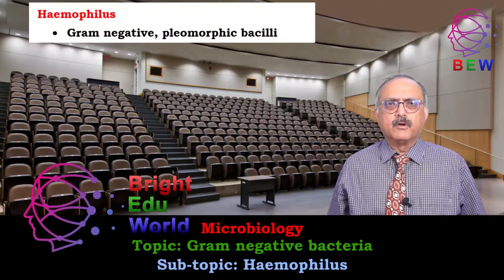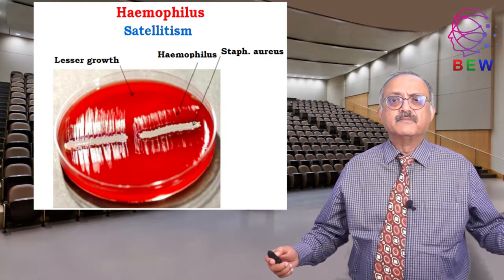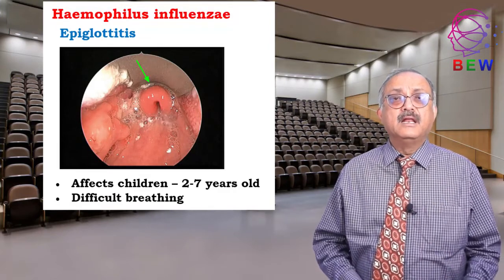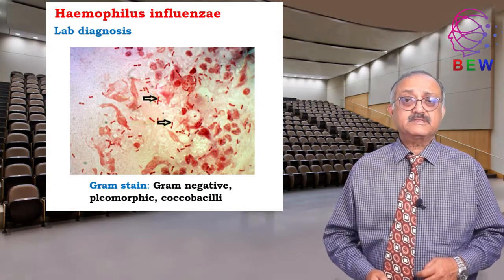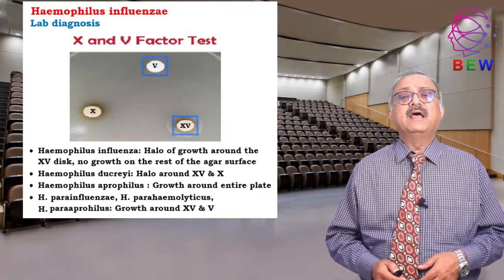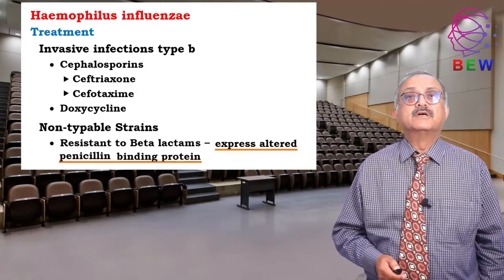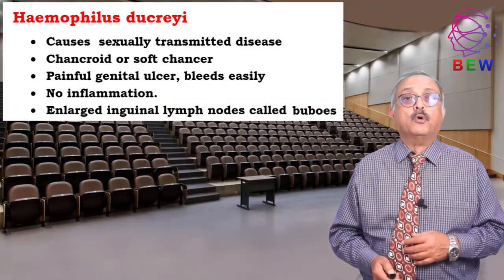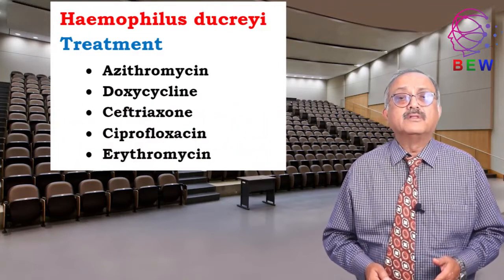Hemophilus gram negative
Hemophilus gram negative is discussed by Dr. (Brig) K K Lahiri of Bright EduWorld through NEXT / NEET-PG / FMGE point of view.
NEET-PG, FMGE & NEXT exam point of view multiple MCQs are asked in an applied manner from microbiology. In Bright EduWorld, Microbiology is being taught by the best specialist in the field. Here is a short introduction to the faculty
Dr. (Brig) K K Lahiri
• Prof. & HOD, Dept. of Microbiology, Heritage institute of medical sciences, Varanasi (UP)
• Ex-Prof. AFMC, Pune & INHS Ashwini
• Examiner, National Board of Examinations
Had been examiner for UG & PG students.
In exams like NEXT, NEET-PG & FMGE, clarity of concepts is important. BEW brings best teachers to give you conceptual clarity.
These lectures will be extremely useful for first to final year MBBS students studying in medical colleges in India & abroad (Russia, Philippines, Georgia, China, Kyrgyzstan, Bangladesh, and Nepal).